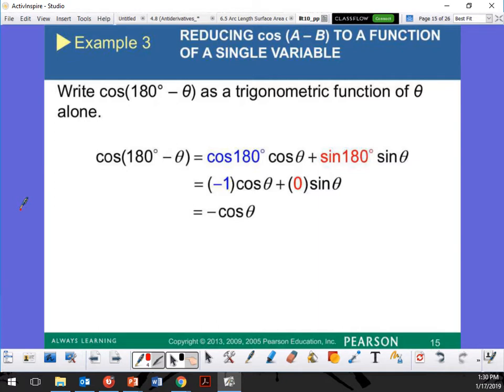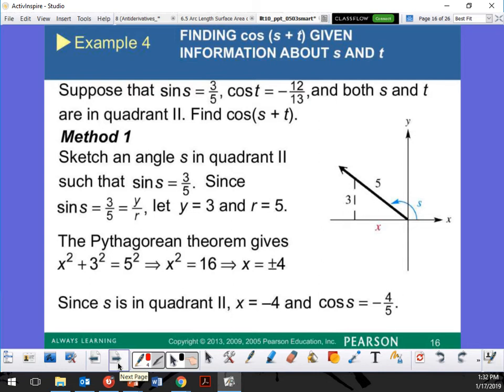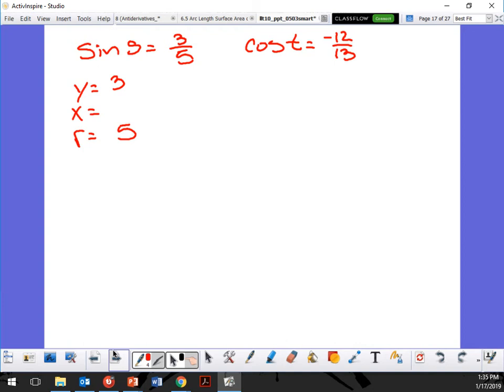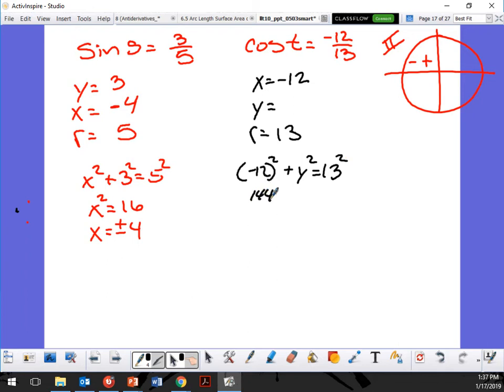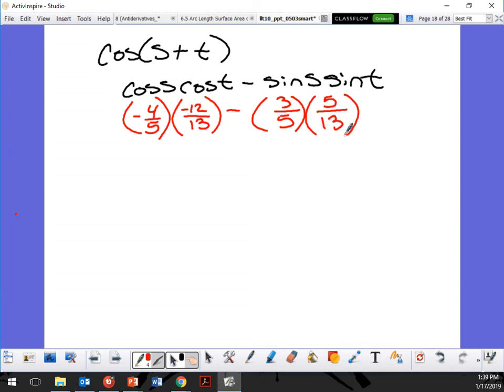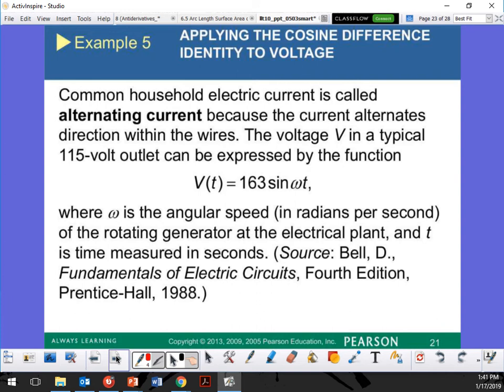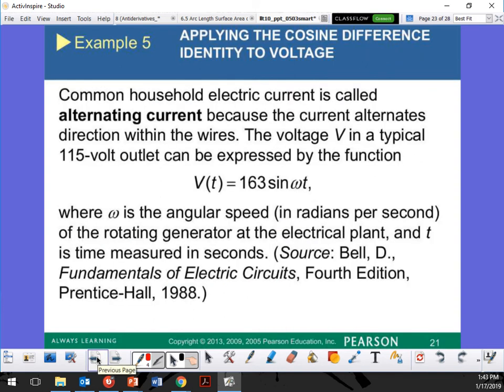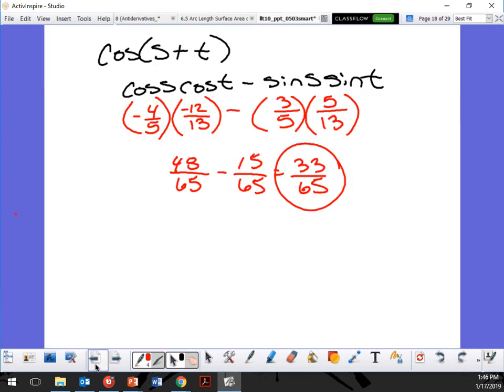Trigonometry 2 5.3 Notes 2